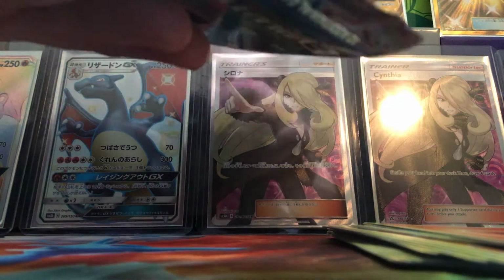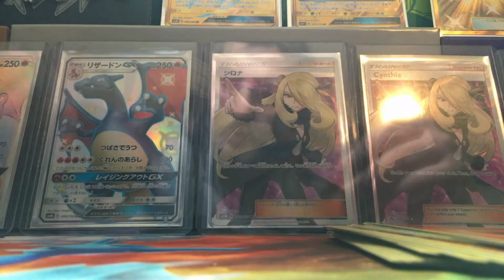4 packs 2 lost thunder and 2 evolution